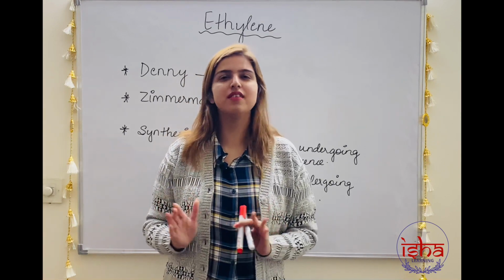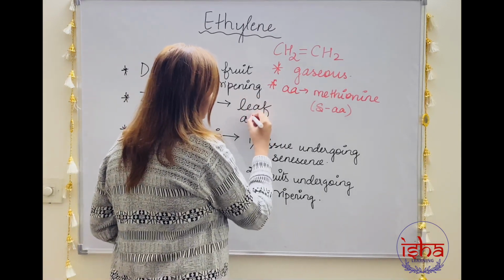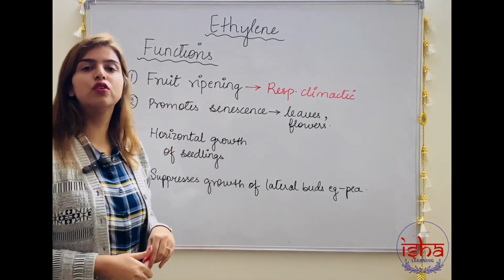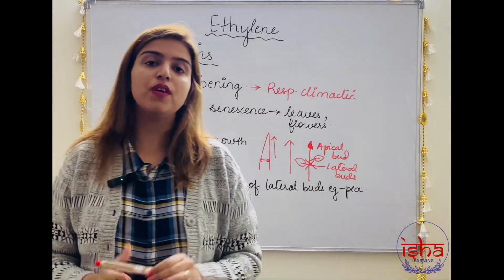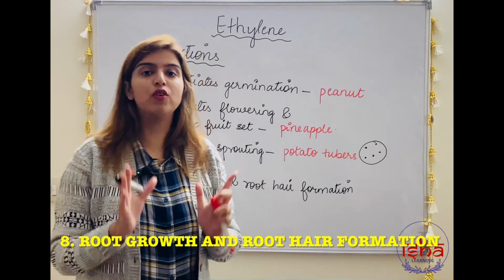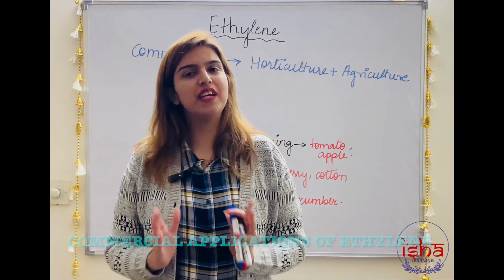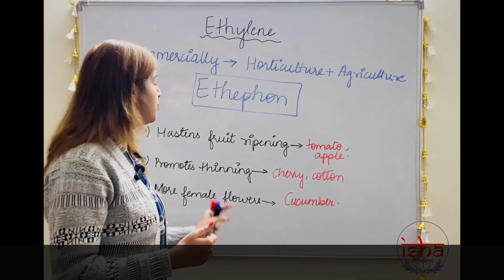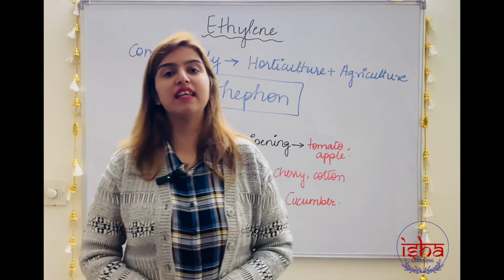V-9| Ethylene plant hormone- Discovery & Functions | Plant growth and Development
The video from the plant growth and development series discusses the discovery and functions of gaseous plant growth hormone called Ethylene.

Check out videos from the plant growth and development series.

This is the ninth video of the plant growth and development series.

The video explains the following aspects-
1.The discovery of roles performed by ethylene in senescence and fruit ripening.
2.The source of ethylene in plants.
3.functions of ethylene-
- Promotes senescence
-Promotes fruit ripening
-Supports apical dominance
- Causes rapid petiole and internode elongation in rice like plants (deep-water plants)
-synchronises flowering in plants like pineapple

4.Commercial source of ethylene- Ethephon
5.Applications of ethephon solution in -
-thinning of cotton, cherry
-production of more female flowers